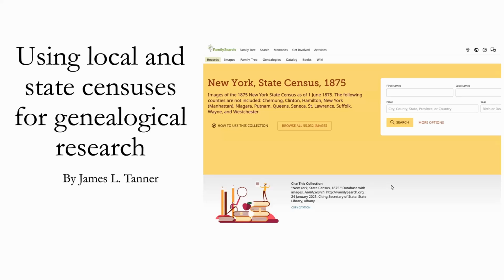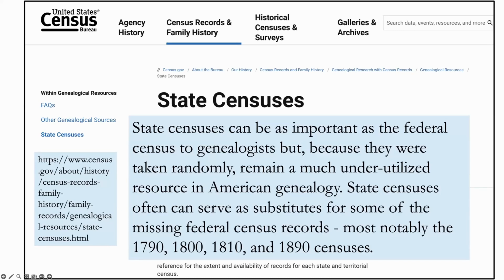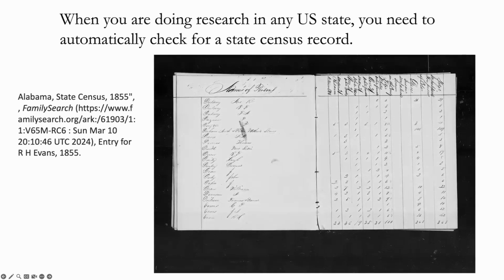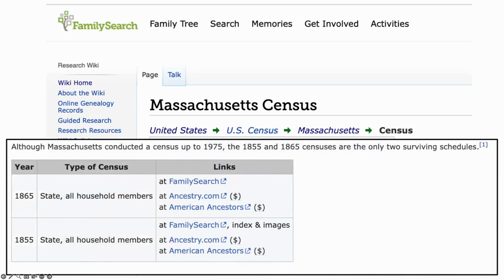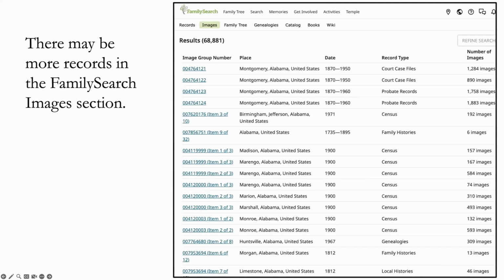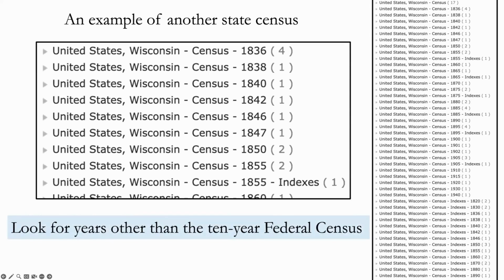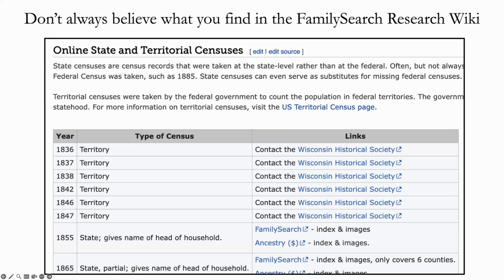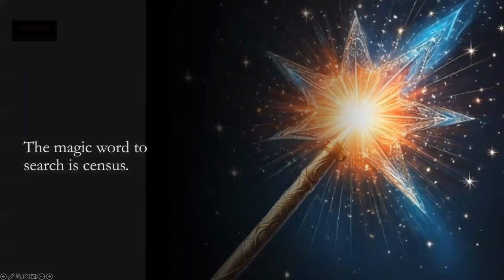Using Local and State Censuses for Genealogical Research - James Tanner (9 Feb 2025)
The U.S. Federal Census was taken every ten years. State and local censuses can fill in the gaps. Come and learn how to find and use these valuable state and local genealogical resources. You might be surprised at the variety of census records that are available.